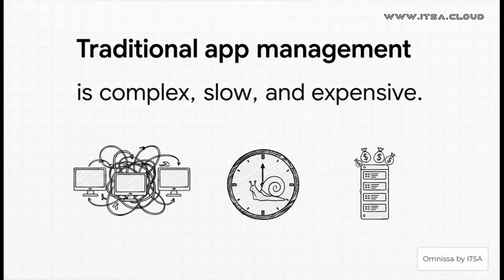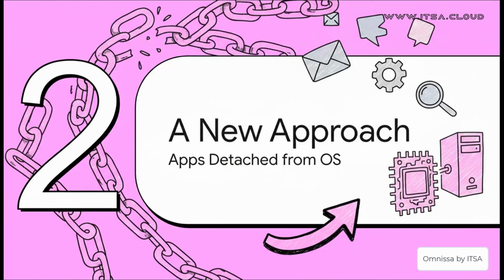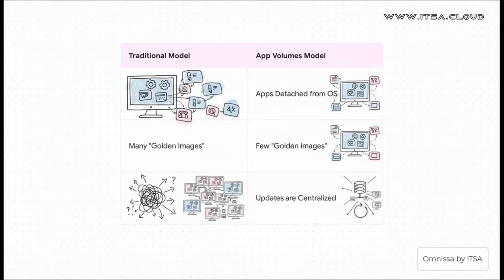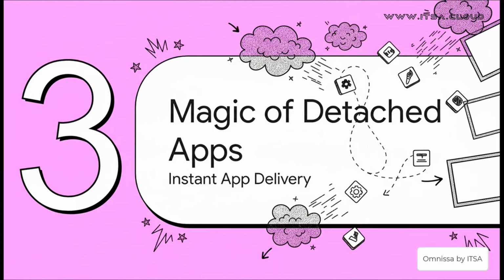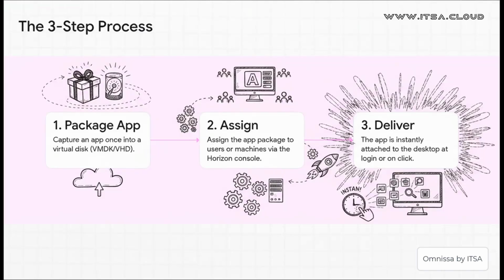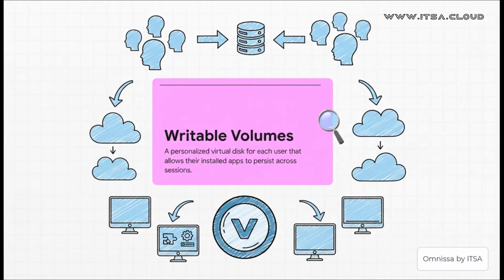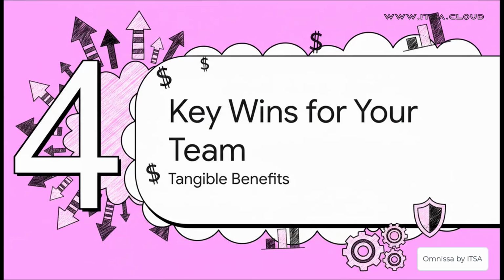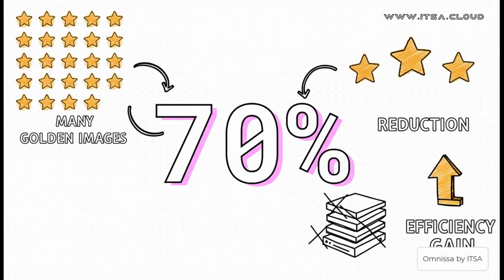VMware\Omnissa Horizon App Volumes package apps (VMDK/VHD).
Omnissa Horizon App Volumes is a real-time application delivery and lifecycle management solution for virtual desktops (VDI) and RDSH-published apps.

|| Key features and benefits of Omnissa App Volumes include:
__Apps on Demand: Applications are delivered in real-time as soon as a user clicks on an icon, rather than being pre-installed, resulting in faster login times.

__Simplified Management: Applications are packaged once and delivered to users across different desktop pools, reducing the number of golden images needed.

__Writable Volumes: Provides personalized user profiles that allow user-installed applications to persist across sessions and different operating systems.

__Integration with Horizon: App Volumes integrates directly into the Horizon console to manage app packages and assign them to users.

__Storage Savings: By reducing the need for multiple desktop images, organizations can decrease storage requirements, often by up to 70%.

|| It allows IT teams to centrally package apps in virtual disks (VMDK/VHD) and attach them instantly to users or machines, reducing storage needs and simplifying management by separating apps from the OS. App Volumes is designed for quick, scalable deployment and is part of the broader Omnissa Horizon Enterprise solution.